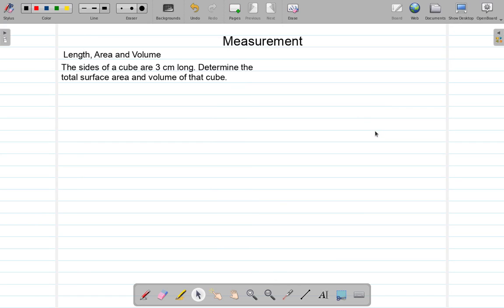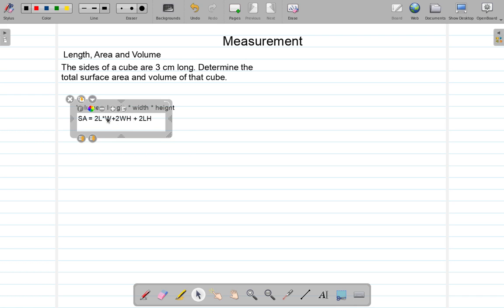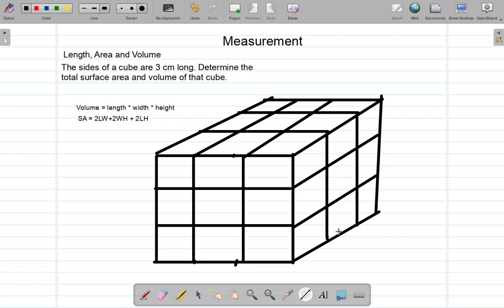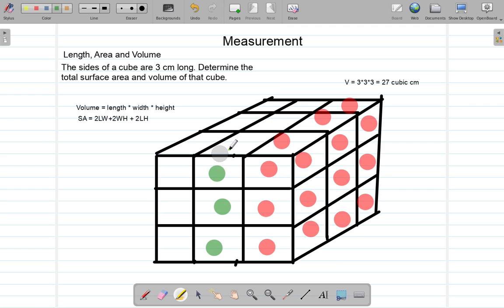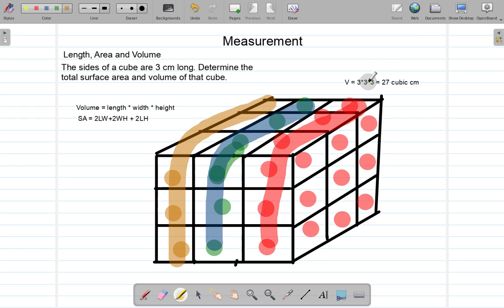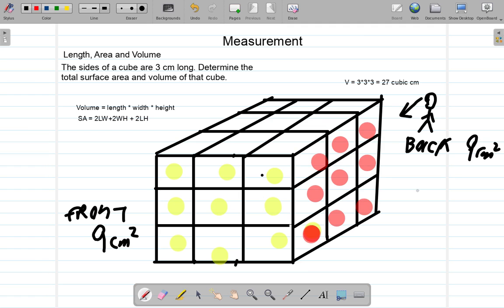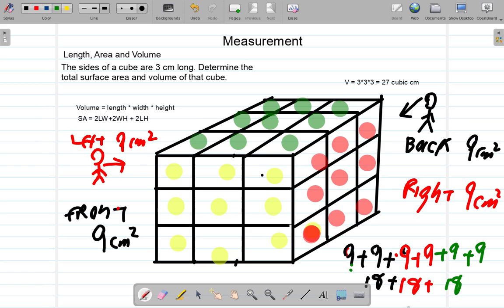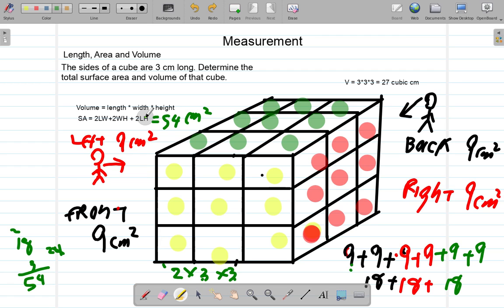Measurements of Length Area Volume